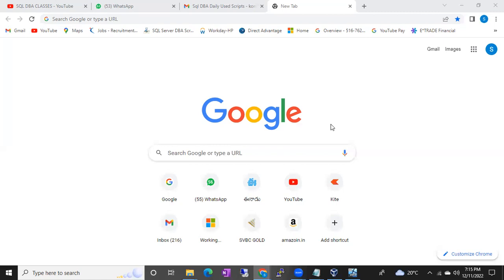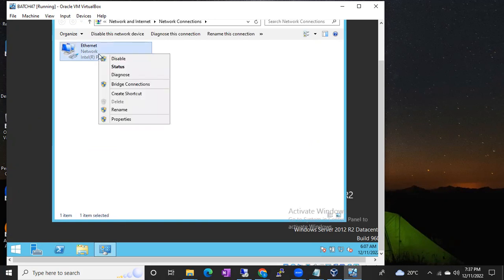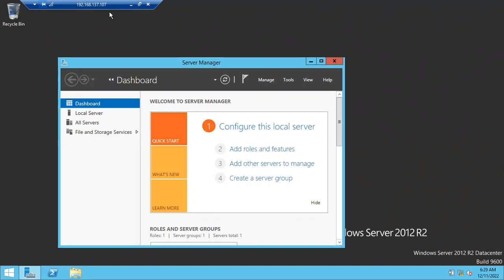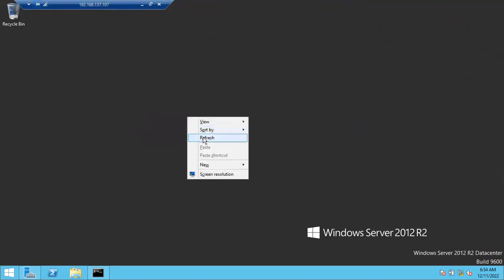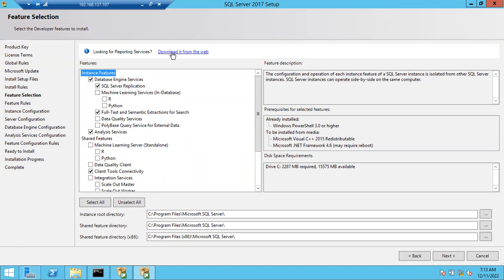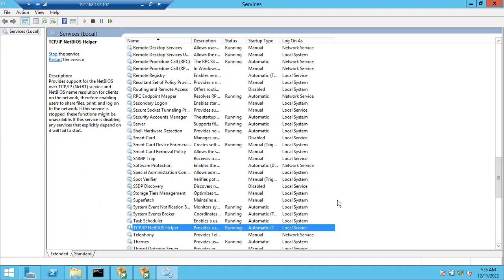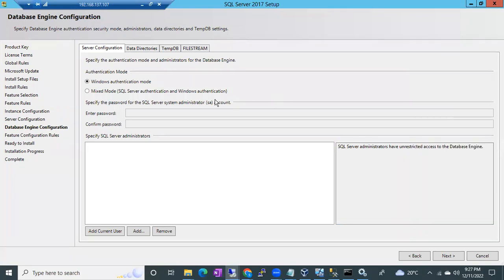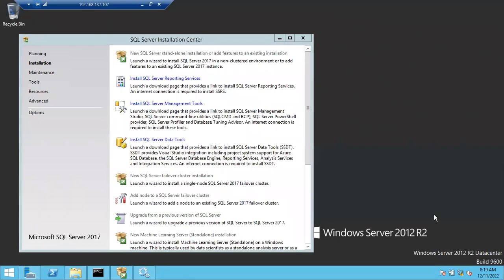Sql DBA Batch 47 Class 4: Sql Server 2017 Installation Complete Discussion